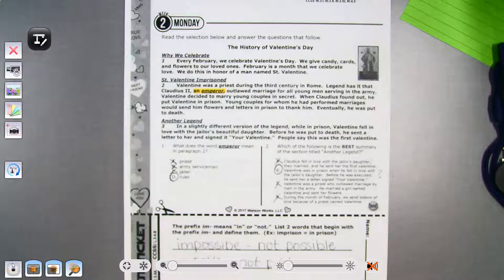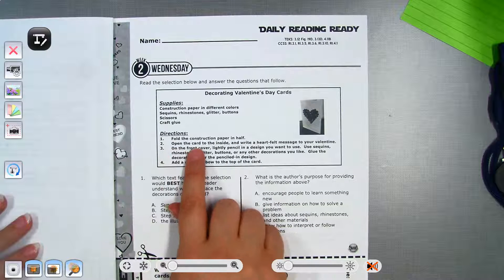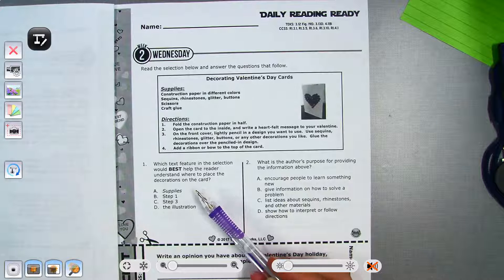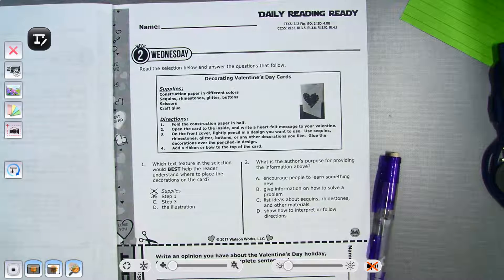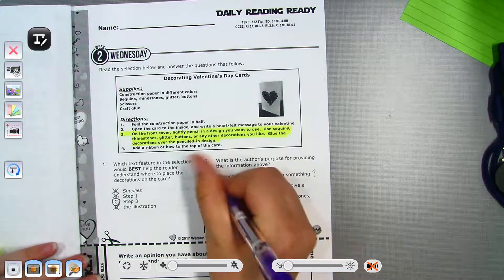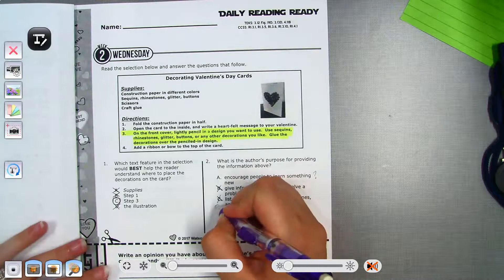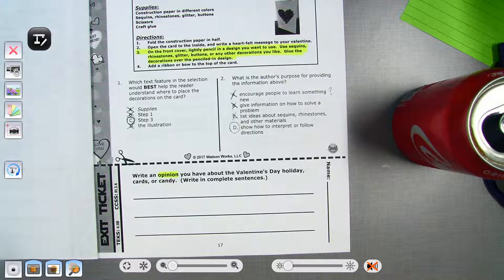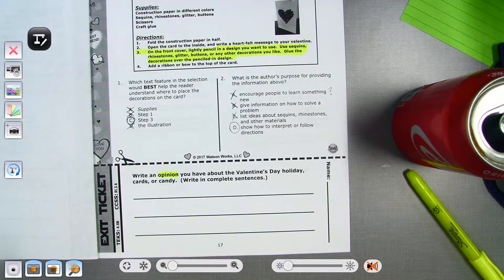Feb Daily Reading Week 2 Wednesday